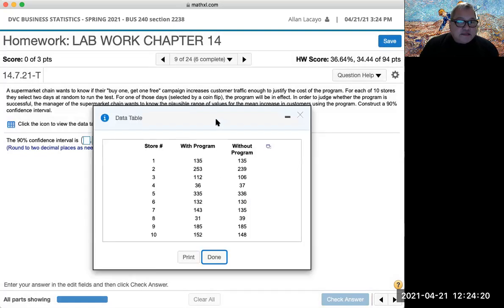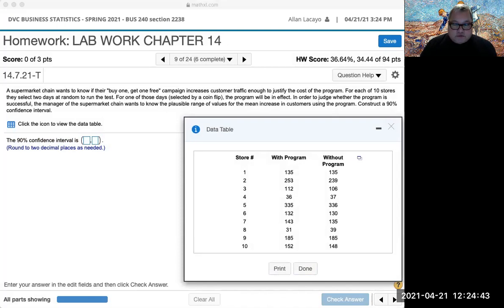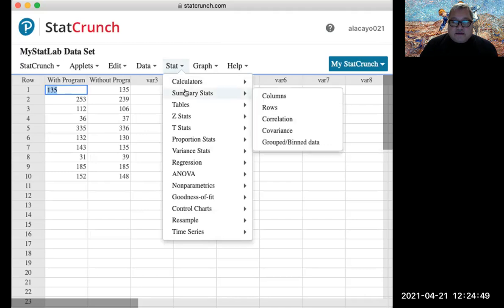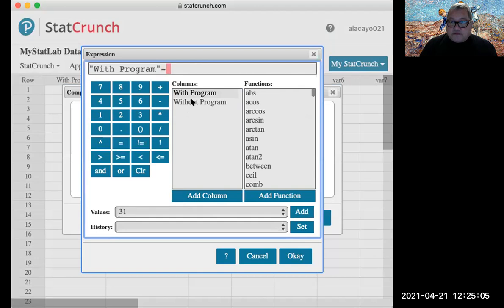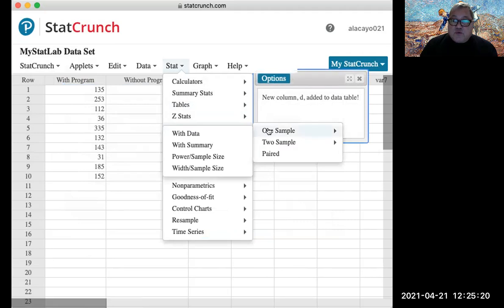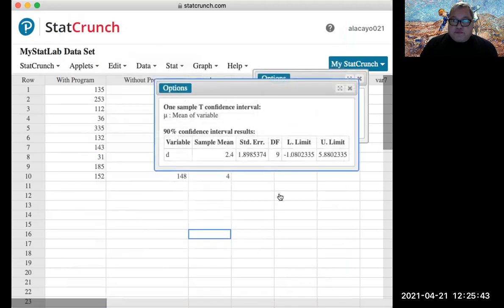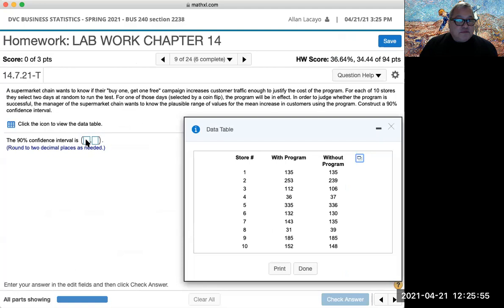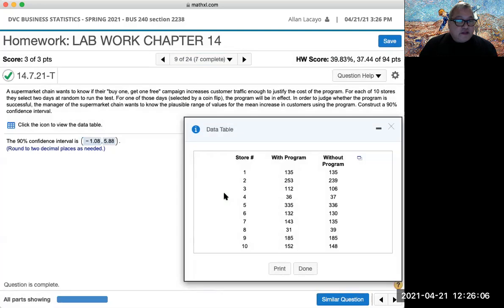Confidence interval mean difference between two situations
This video demonstrate how to use STATCRUNCH to calculate the confidence interval estimate for the mean difference between two situations measured for the same cases or subjects.